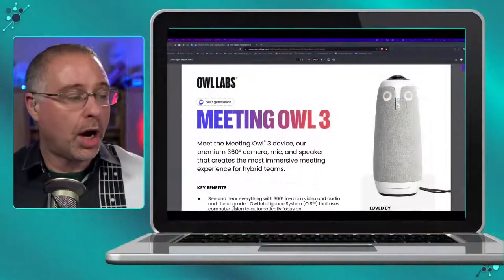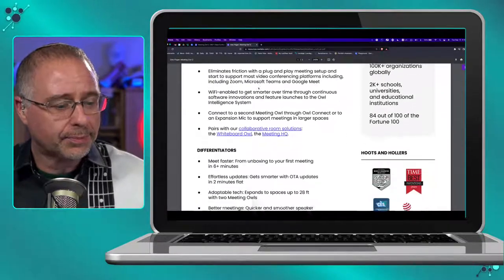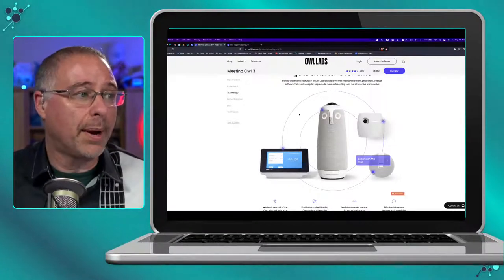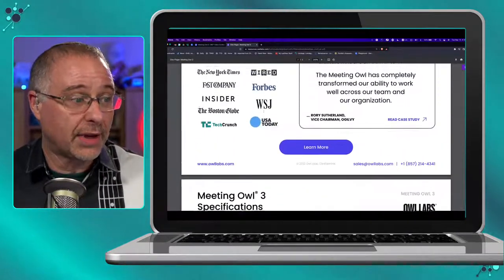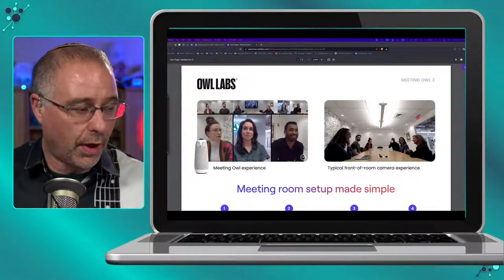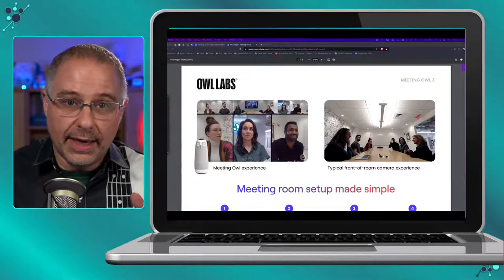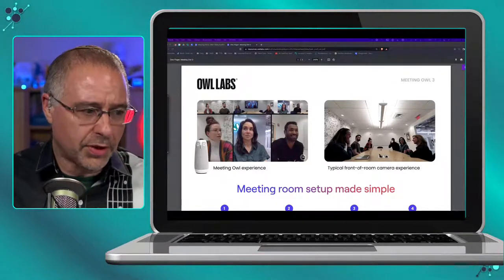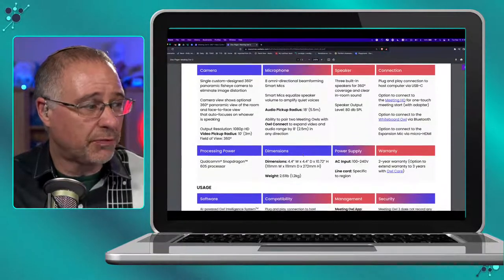Meeting Owl 3: Is it any better? (Torah Tech Tips, Ep. 86)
This week we're exploring taking a look at the new Meeting Owl 3. How has it improved and what are it’s best use cases?